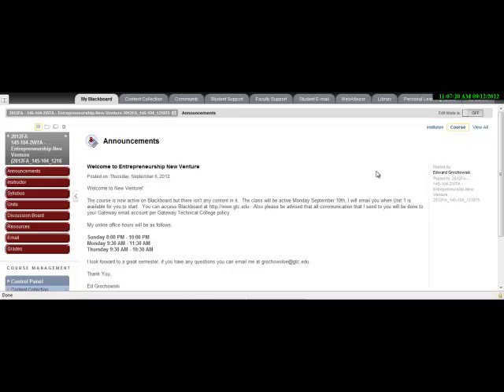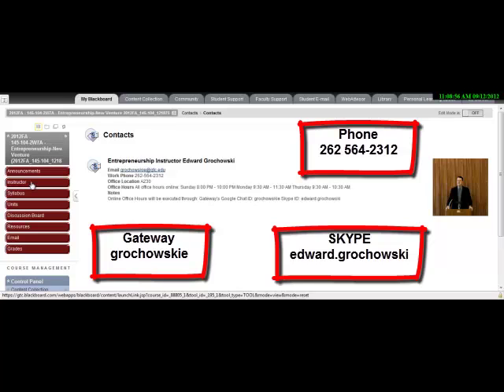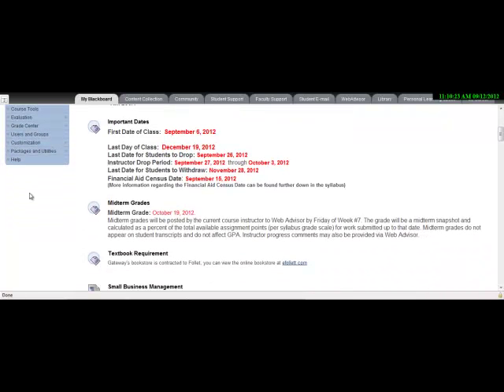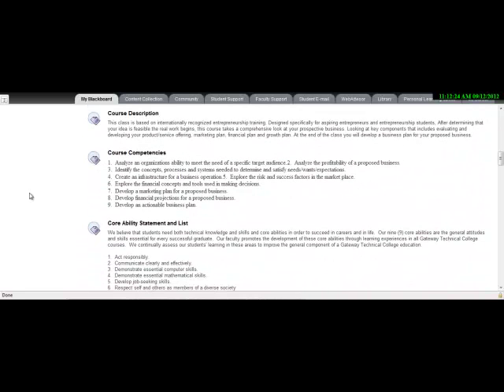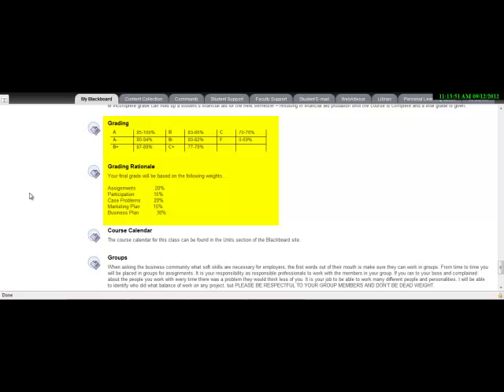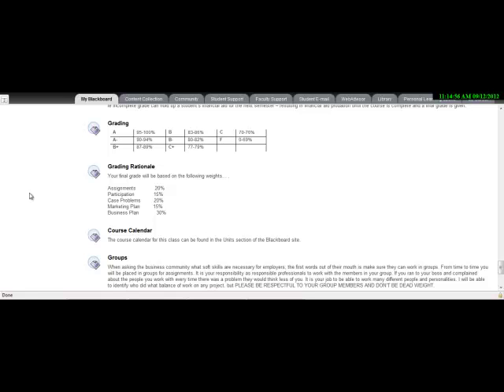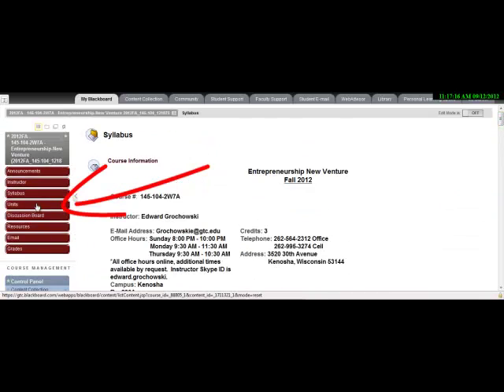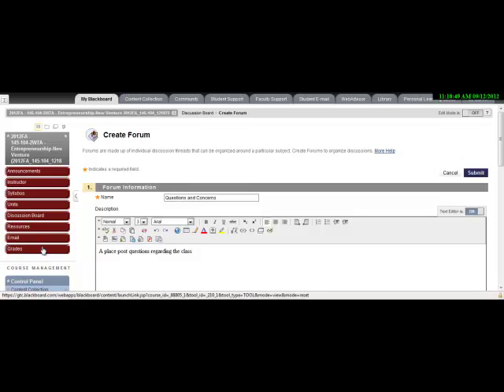Navigation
Course introduction video for classes taught at Gateway Technical College by Ed Grochowski